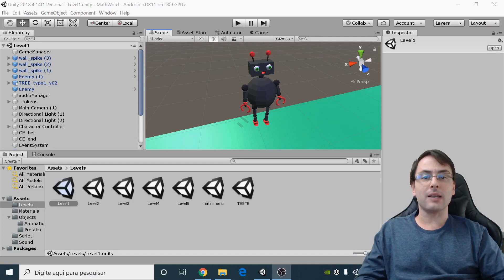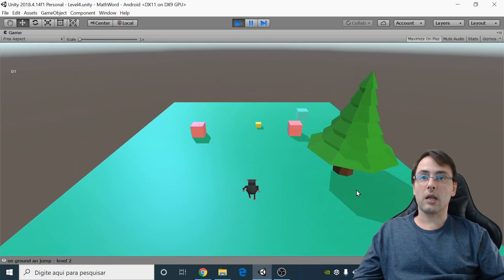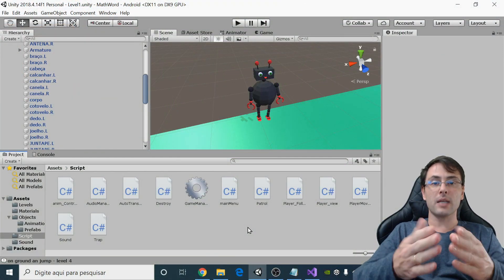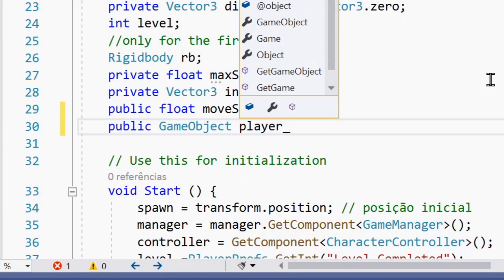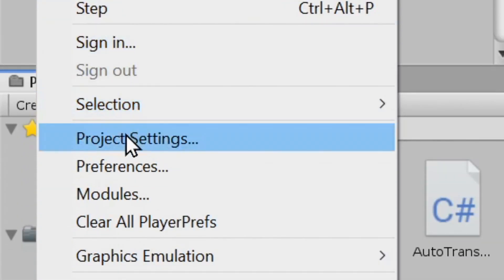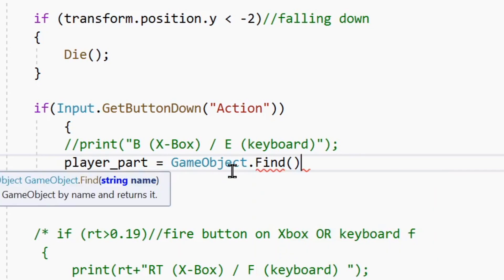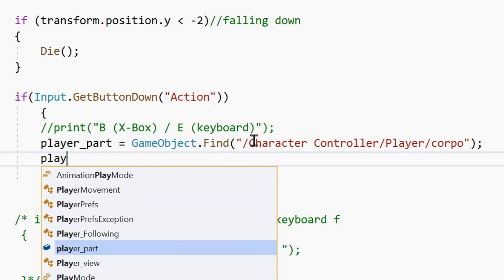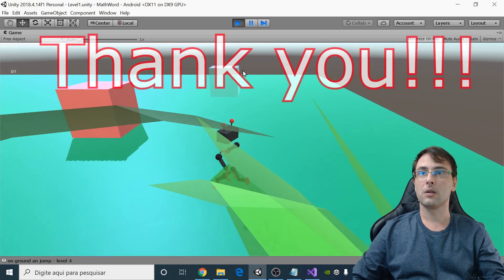Hide part of a character by C# code - UNITY 3D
How to hide part of a character.
//inside class
public GameObject player_part;

//inside update
        if(Input.GetButtonDown("Action"))
            //print("B (X-Box) / E (keyboard)");
            player_part = GameObject.Find("/Character Controller/Player/body");
            player_part.SetActive(false);
The idea can be extended to remove the head or other parts of the character. Removal can be done through the actions of buttons on the joystick or keyboard, as well as in other parts of the code.

Other options:
- playerObject.GetComponent**MeshRenderer**().enabled = false;
(** means greater than and less than, since youtube does not allow this symbol in the description.)
- GameObject.Find("corpo")

Leave your doubts, questions and / or suggestions in the comments.
Deixe suas dúvidas, perguntas e/ou sugestões nos comentários.